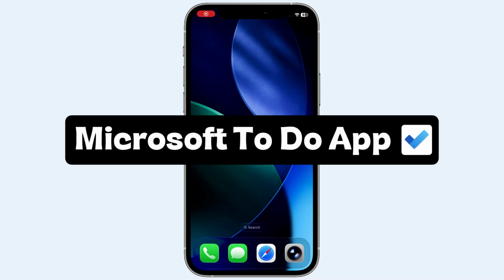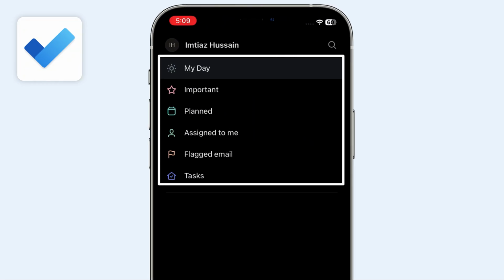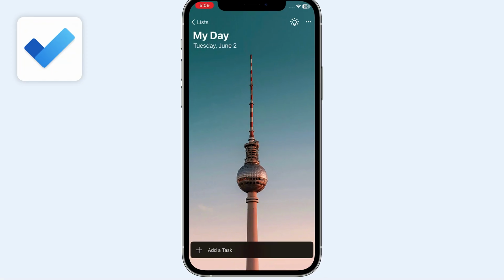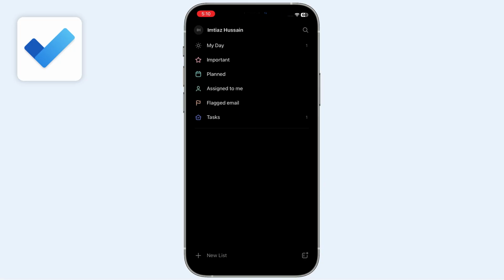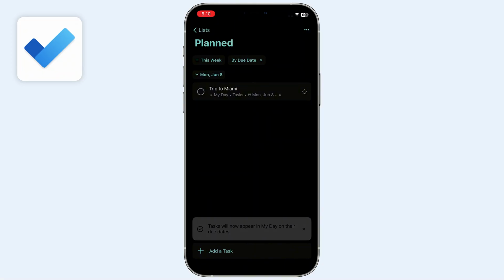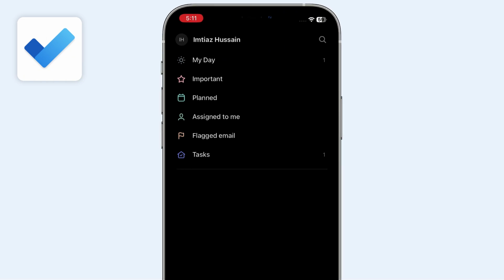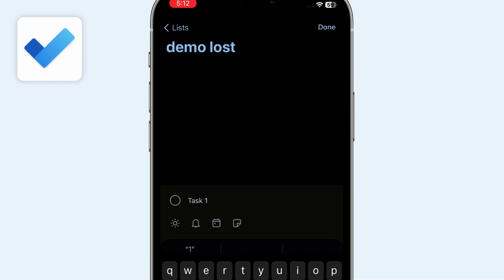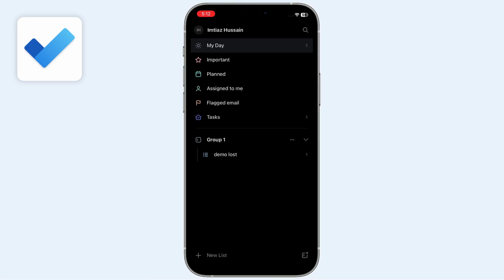Microsoft To Do App • How To Use Microsoft To Do Mobile App for Daily Tasks for Task Management 📲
Learn how to use the Microsoft To Do mobile app to organize daily tasks, create to-do lists, set reminders, and stay productive on the go. 📲✅

⏰ CHAPTERS / TIMESTAMPS:
00:00 - How to get started with Microsoft To Do & navigate main sections
00:46 - How to add tasks & plan scheduled reminders in Microsoft To Do
01:47 - How to manage assigned tasks & flagged emails in Microsoft To Do
02:15 - How to create custom task lists & groups in Microsoft To Do